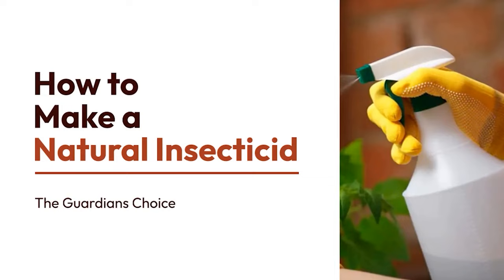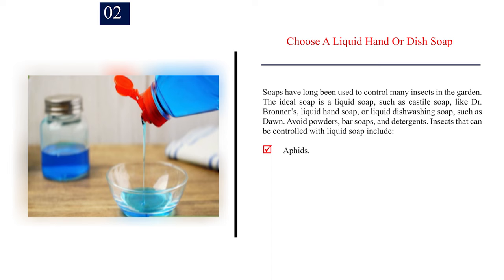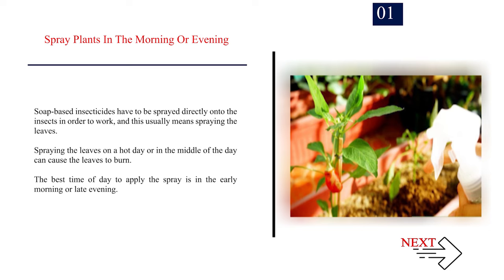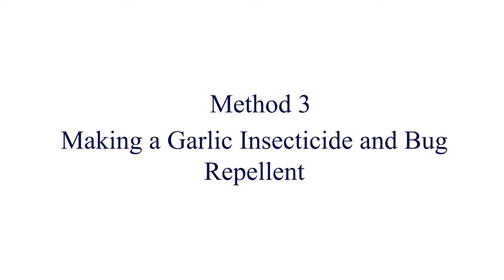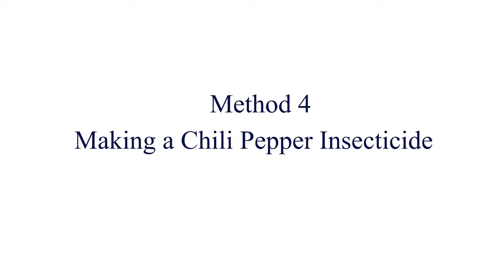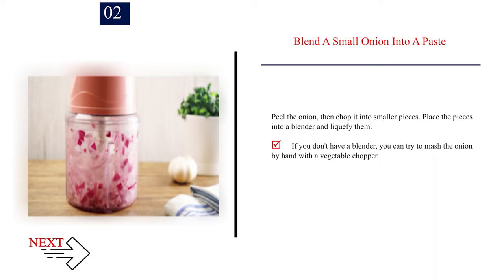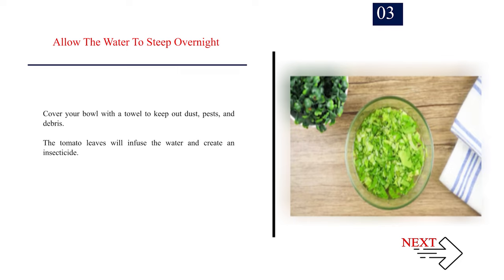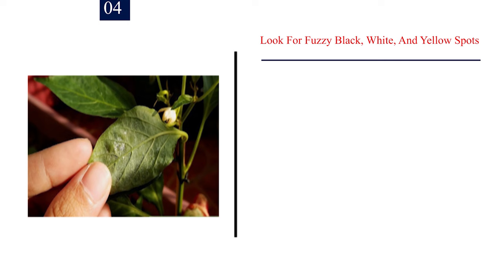Step by Step Guide to Make a Organic insecticide at Home | The Guardian's Choice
How to Make a Natural Insecticide.

Anybody who spends time outside during mosquito months or who has a garden will know how important it can be to control insects around the house. But not everybody likes using synthetic chemical insecticides, and there are ways you can make your own natural ones at home.

Most homemade insecticide recipes call for basic things you can find around the house, so they're easy to make and effective with insects such as aphids, beetles, and mites. The key is in the application because the bugs need to come into direct contact with the insecticide in order for it to be effective.

✅ Explore this Article:

Method. 1: Making a Soap-Based Insecticide Spray to Kill Bugs
Method. 2: Applying Homemade Soap-Based Insecticides
Method. 3: Making a Garlic Insecticide and Bug Repellent
Method. 4: Making a Chili Pepper Insecticide
Method. 5: Making All-Purpose Garlic, Onion, and Pepper Insecticide
Method. 6: Making a Tomato Leaf Insecticide
Method. 7: Identifying Insects and Problems in the Garden

🎵 Music Credit 🎵